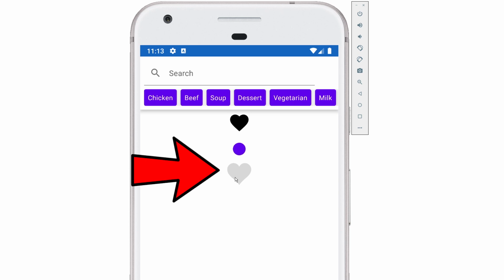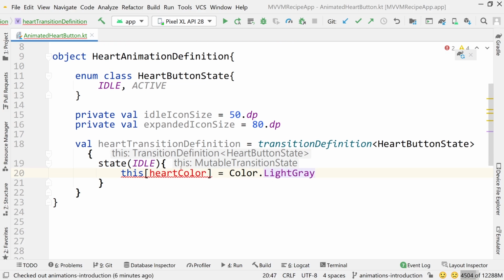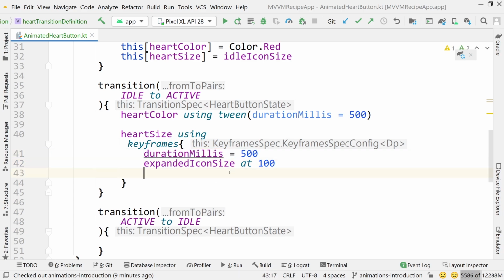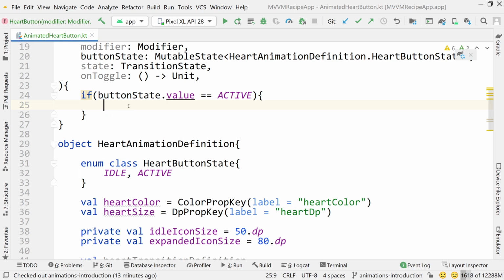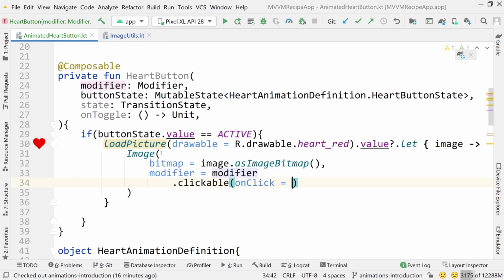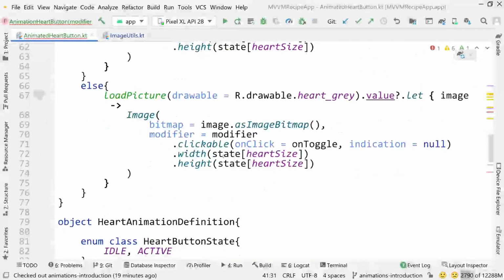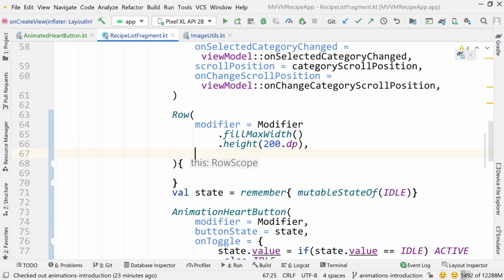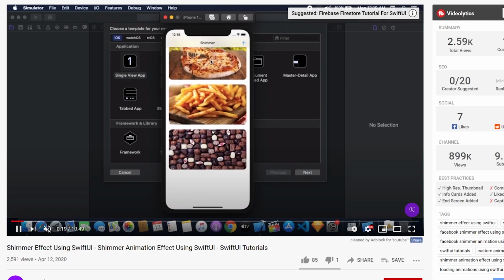Heart Animation with Jetpack Compose (Toggle Likes)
In this video I show you how to make a custom heart animation with jetpack compose. The heart can toggle between active and inactive.